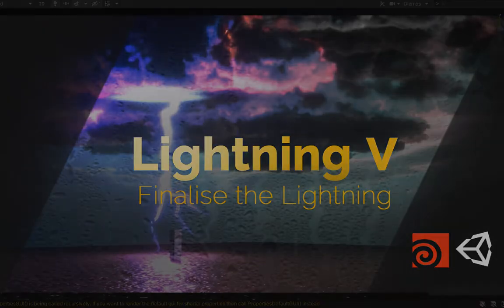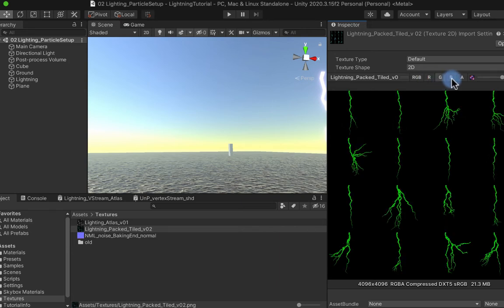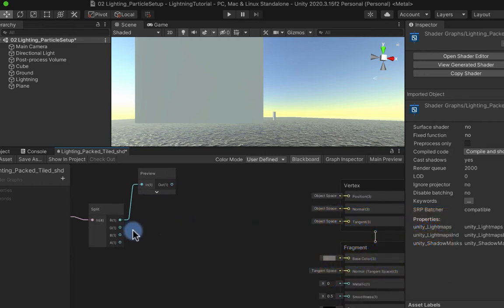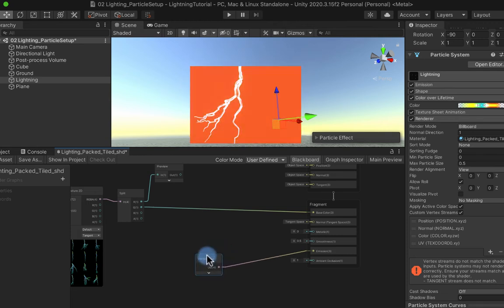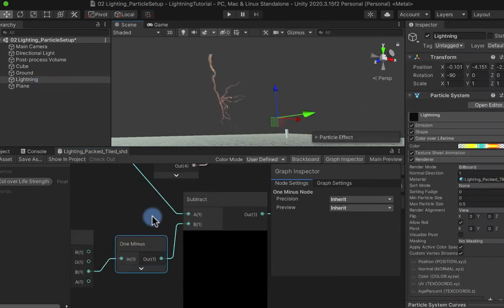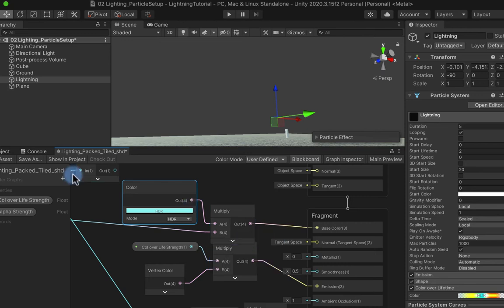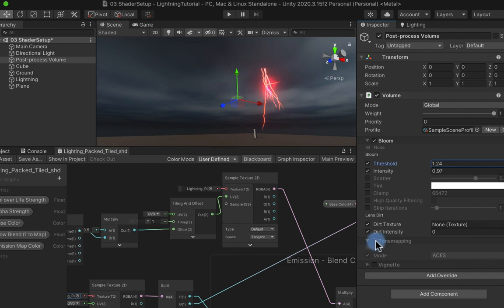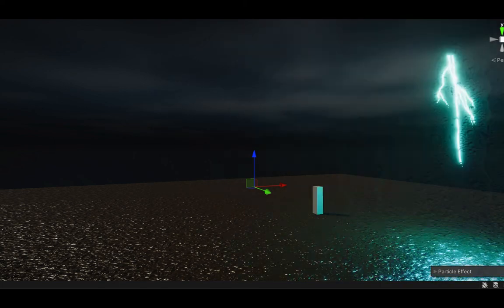Procedural Lightning in Unity and Houdini Part V - Finalise the Lightning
In this fifth and final part of the lightning series we refine our lighting particle system in Unity. Tweak our textures in Houdini and setup for sending to dailies for feedback.

This series of videos looks at creating  lightning in Unity.  We generate our input textures in Houdini by creating some procedural Lightning. This course deals with some advanced topics (procedural modelling, texture atlas, channel packing, shader building) but in a beginner friendly way. This will be a great intro for the Unity user who wants to start using Houdini to create high end FX assets.

All this is really an excuse to look at how we use different input data for real time FX, such as a how to create textures, pack channels and put them into a tiled atlas for better control of the look and animation. We will also get a chance to look at more advanced FX controls such as creating specific shaders for our particle systems and driving shader values from particle systems.

Overview 0:00
Custom Shader Setup 0:50
Custom Vertex Streams 2:30
Animation Mask 5:05
Lightning Glow 12:05
Blending Emission 13:10
Iterate Textures 18:15
Better Emission 21:05
New Textures in Unity 22:30
Presentation 26:15
Recap 30:02
Party Time 31:00

Game Art, Houdini, Simulation, Real-time, Lightning, Storm, Weather, Rain, Particles, Texture Atlas, Packing Channels,